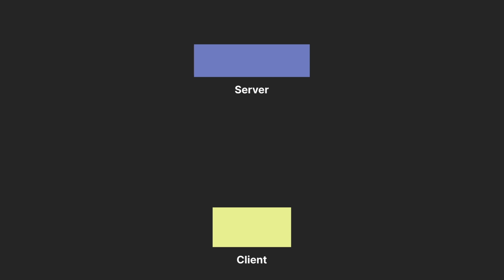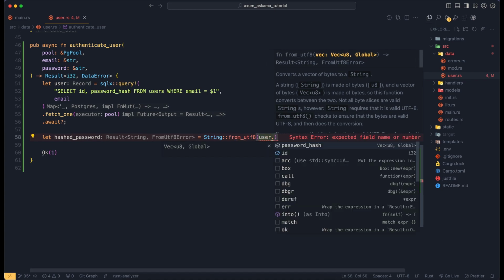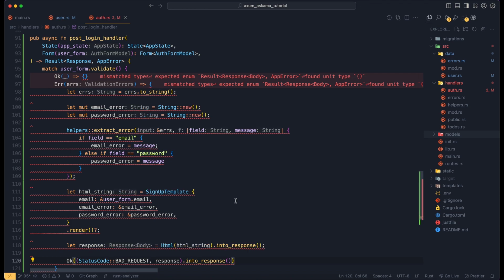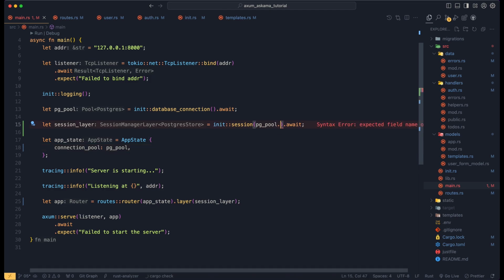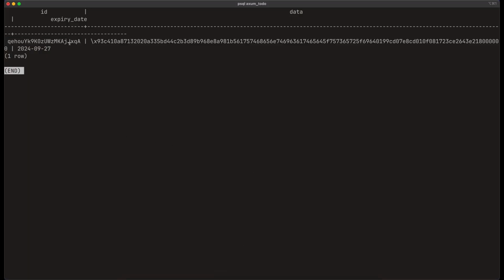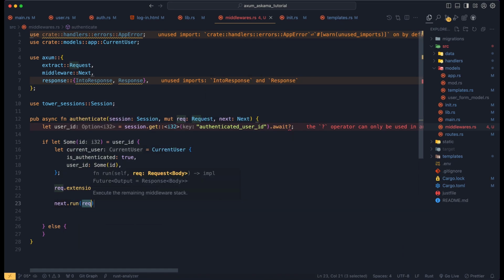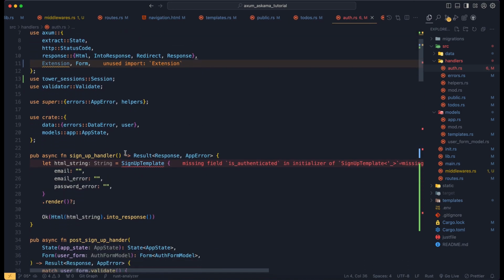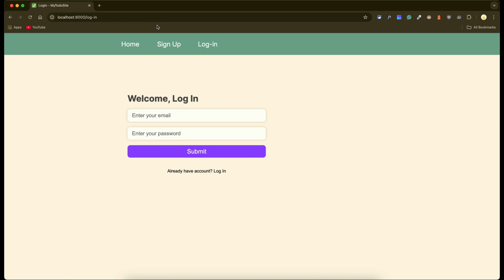05 - Log In using session and cookies - Axum askama tutorial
[Beginner Tutorial] Rust axum askama template engine tutorial. Log In using session and cookies.

*Timestamps:*
00:00 Welcome
00:09 What's in the video?
00:17 How session cookies auth works
02:56 Implement Log In
19:59 What is middleware
20:58 Adding auth middleware
33:39 Video ending